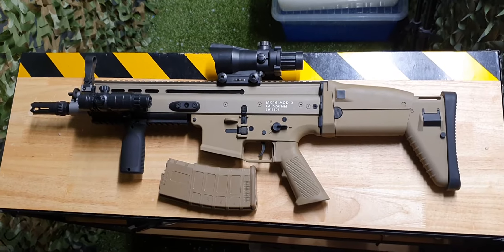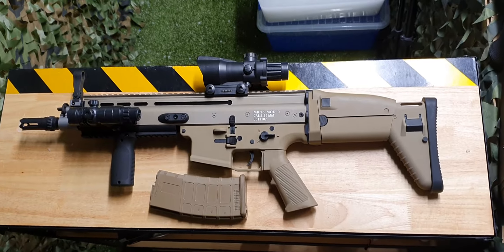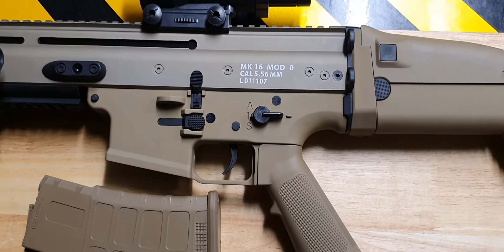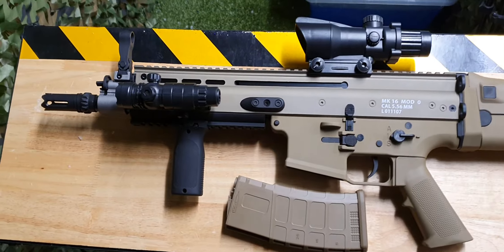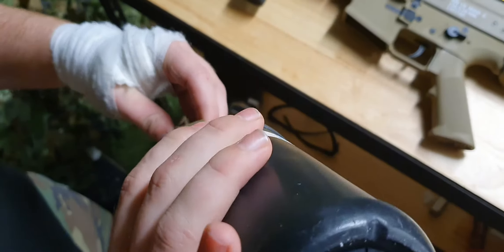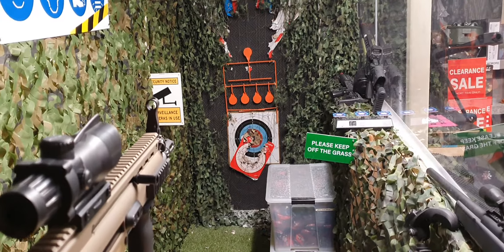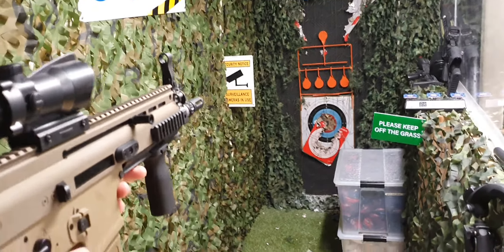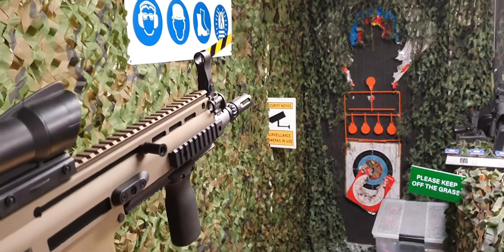Quick Overview of the Moyu Scar L Mk16 Gel Blaster.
Features:

Brand: Moyu

Model: SCAR-L

Release Date: June 2020

Type: Automatic / Battery Operated

Firing Modes: Semi-Auto / Full-Auto

V2 Nylon Gearbox with Nylon Gears

Powerful 480 Motor

High Quality Nylon Construction

Solid Built and Weighted Feel

Mag Fed

Mag Primer

Optional Left or Right Placement of Charging Handle

Foldable Stock

Adjustable Stock Length – 6 Positions

Adjustable Cheeck Plate

Multiple Sling Attachment Points

Plastic Inner Barrel

Metal Outer Barrel

Reverse Threaded Outer Barrel

Quick Outer Barrel Removal

Thick Soft Rubber Capped Buttstock

Real Metal Effect Finish on Top Receiver

Semi-Rubberized Bottom Receiver

Scope with Integrated Red Dot Laser Sight

Adjustable and Removable Foregrip

20mm Rails on All 4 Sides For Tactical Accessories

Magazine Capacity: Approx 180 Gel Balls

Flip-Up Iron Sight

Rechargeable 7.4v Battery

Fully Adjustable Laser Sight

Magnifying ACOG Style Scope

Uses 7-8mm Gel Balls

Up to 17 Rounds Per Second

Up to 25m Firing Distance

Specs:

Length:

Stock Contracted: 73cm

Stock Extended: 80cm

Width: 5.3cm

Height: 25cm

Weight: 1800g